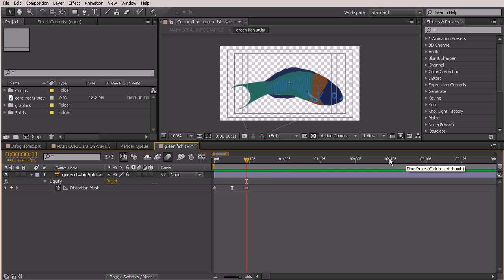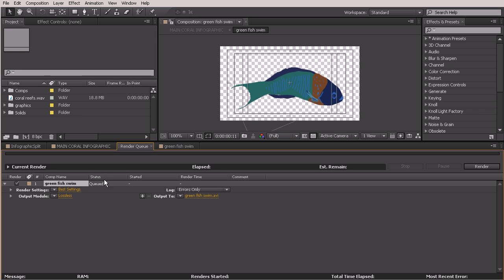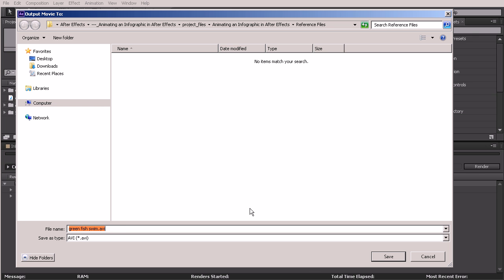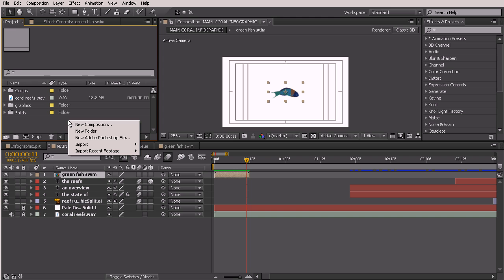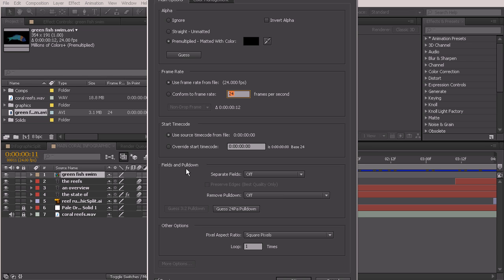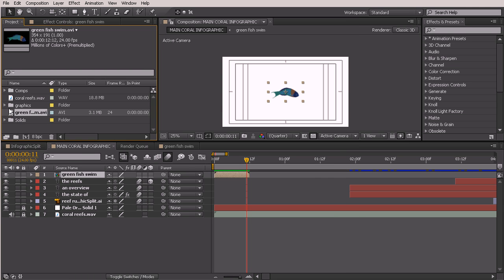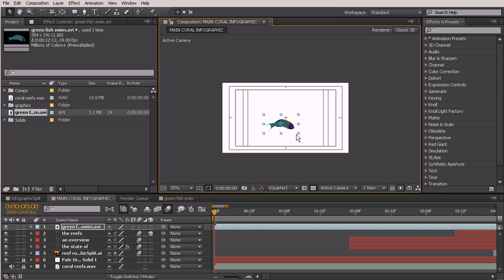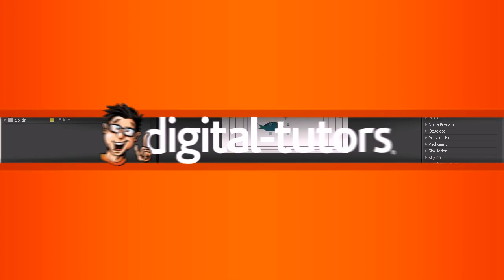08 Rendering the fish animation and importing to loop